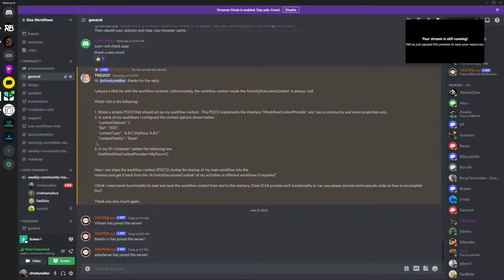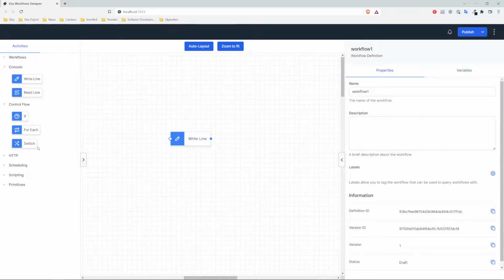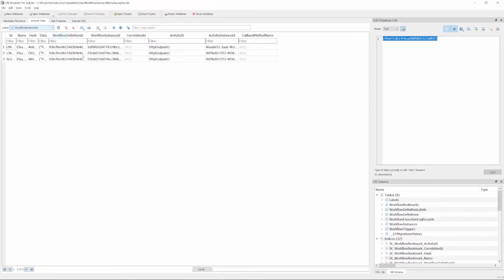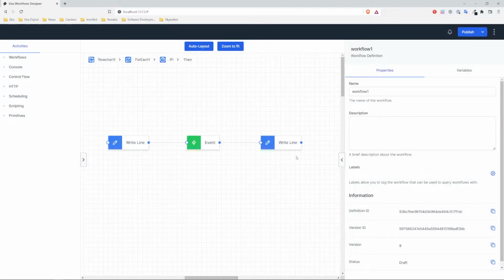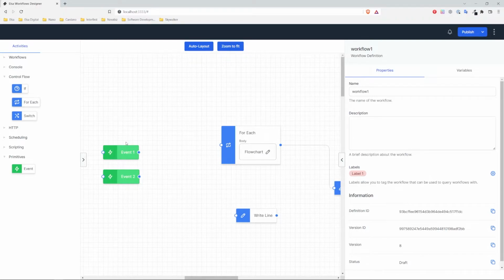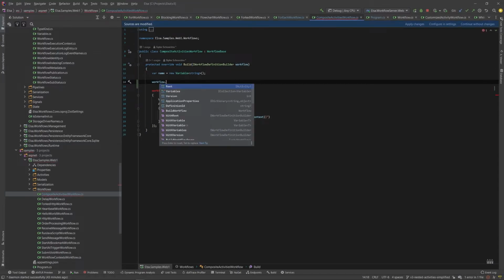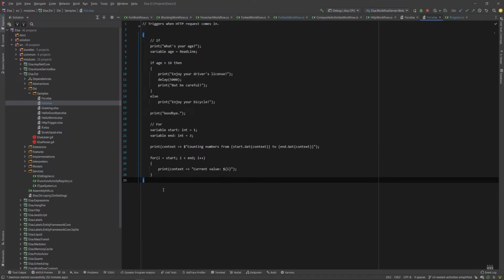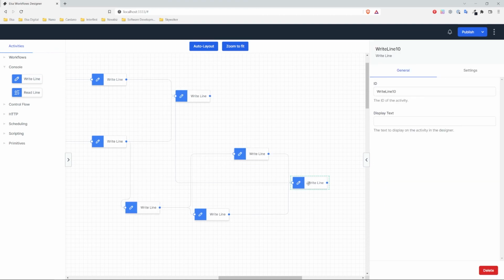Elsa Workflows Community Meeting 14 ( 2022-06-21)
Meeting 14
Topics

- Elsa 3 designer update

- "dependency properties" on activities in a flowchart activity to control things like "Wait Any" and "Wait All" when merging execution.